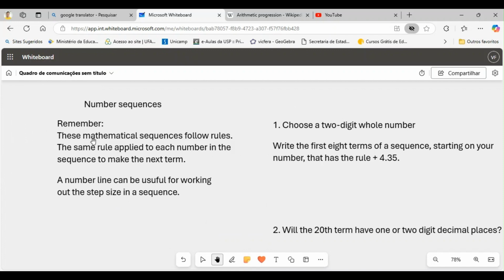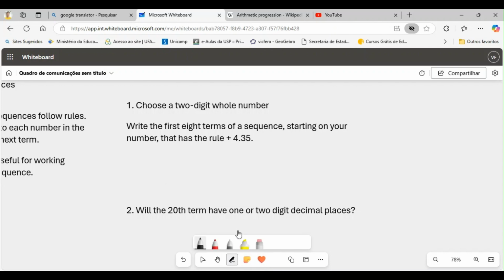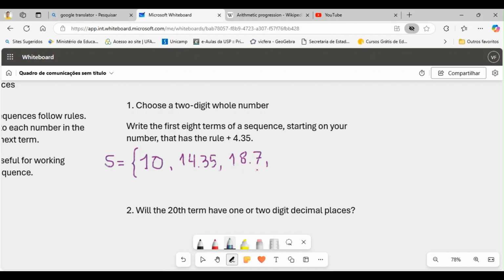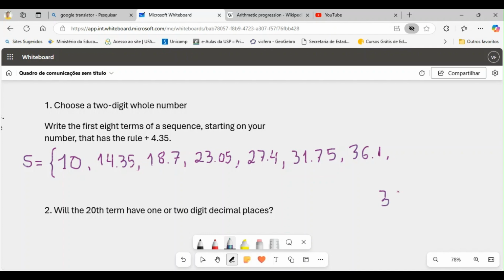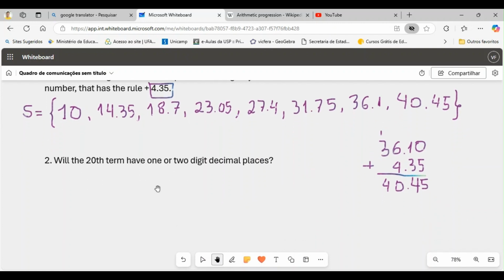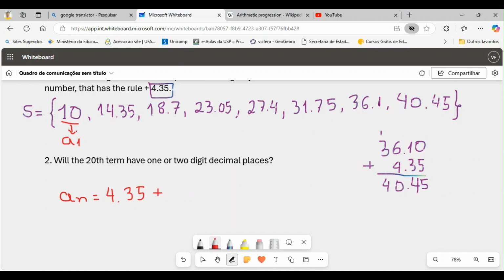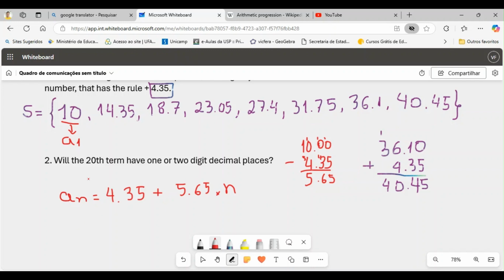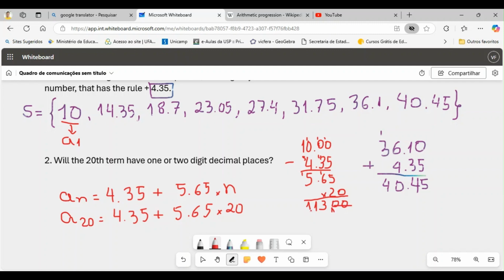Number sequences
This video was created by Teacher Victor.